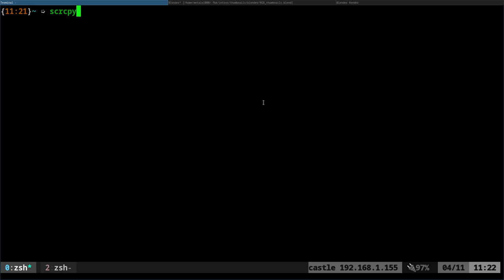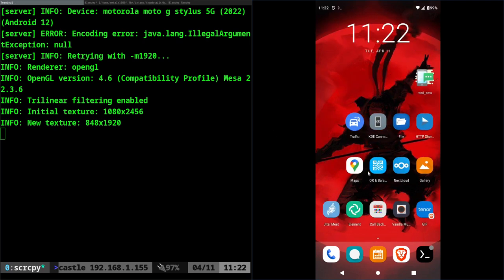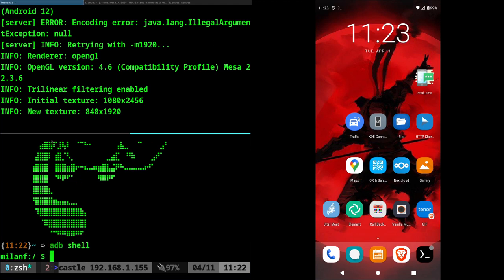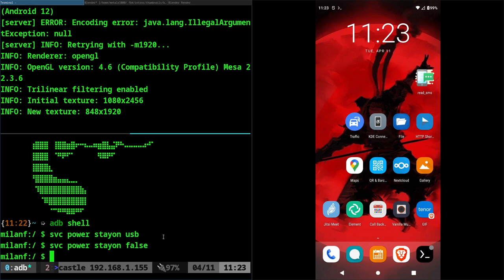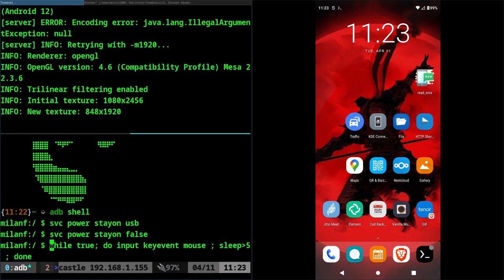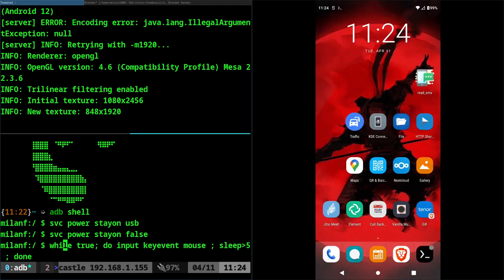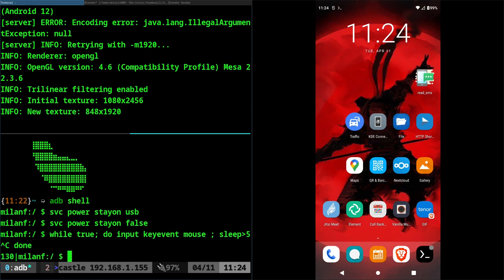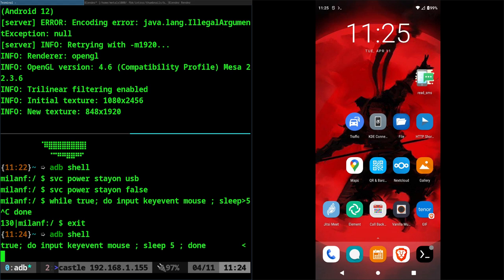ADB Keeps Screen On 2023